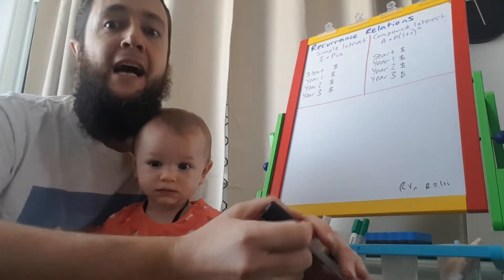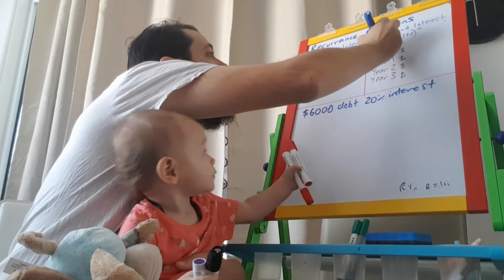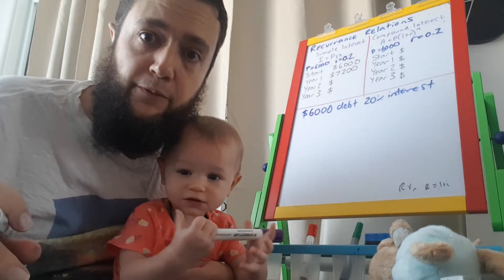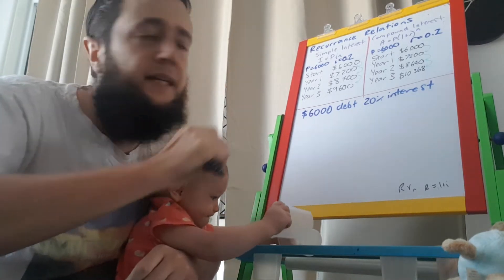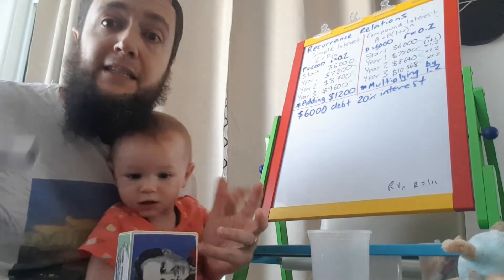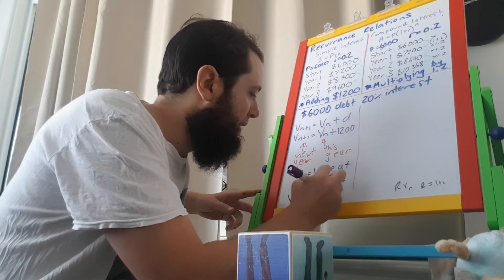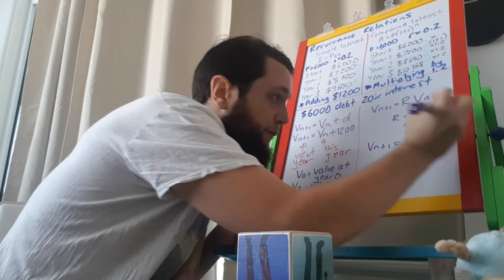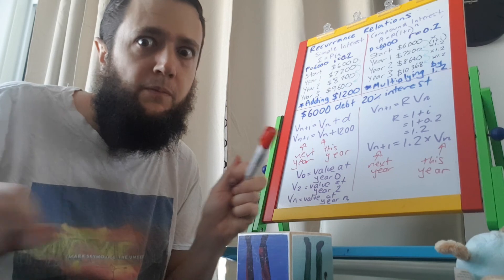Year 11 - Term 2 - Week 1 - Bonus - Recurrence Relations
Bonus videos reviewing the concept of recurrence relations for both simple and compound interest.